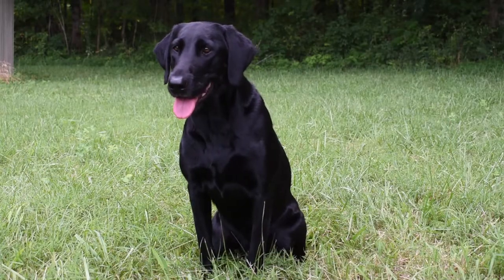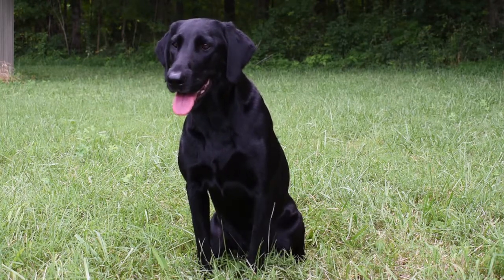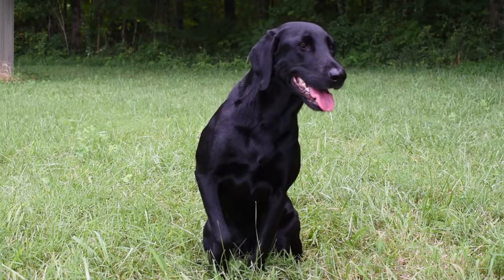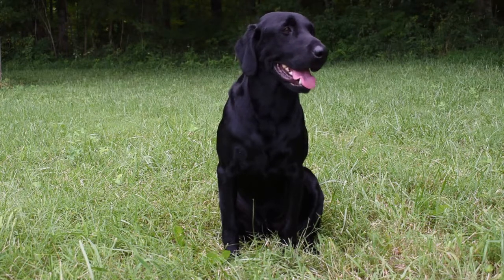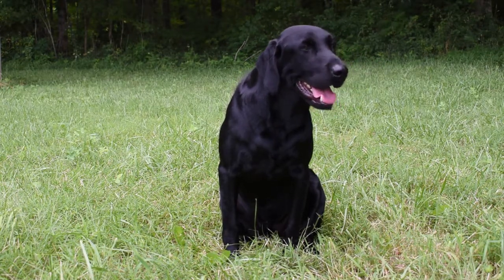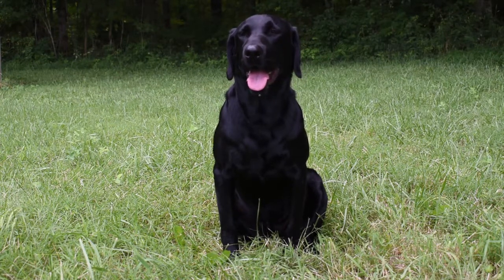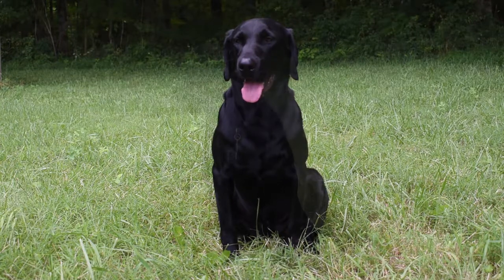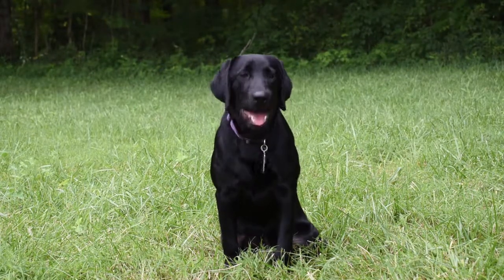Continental Kennels Intro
Just a quick intro video on what you can expect in upcoming videos and a "thank you" for checking us out.